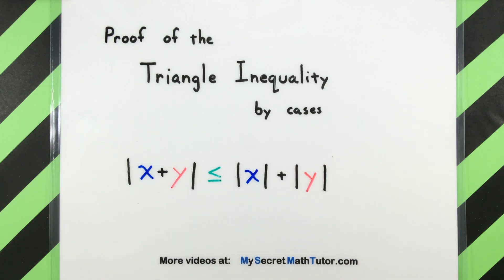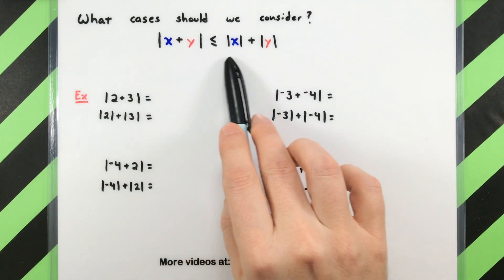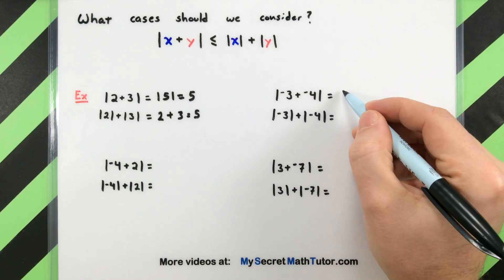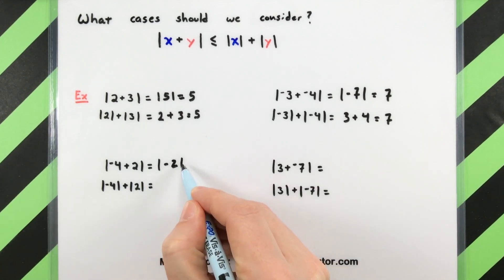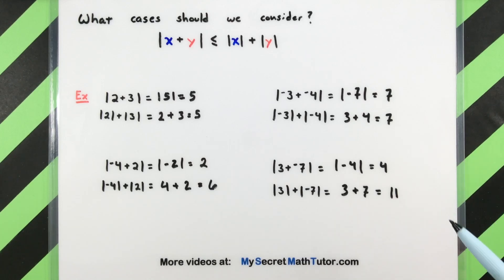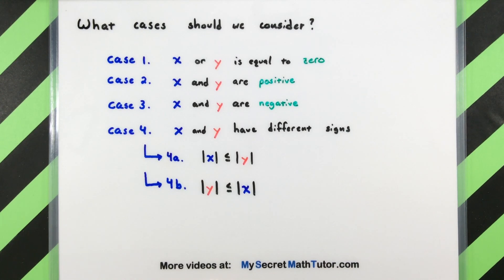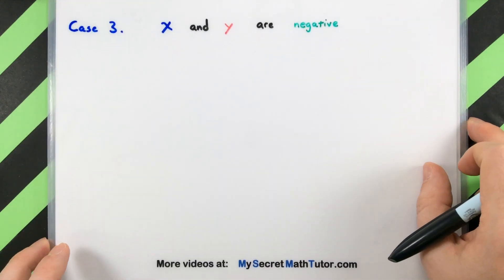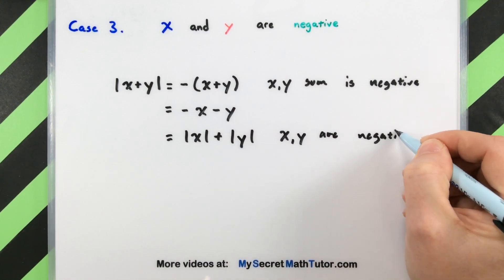Analysis - Proof of the triangle inequality by cases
This is a video that proves the triangle inequality by looking at different cases.  Some steps are taken to point out the definitions that are being used so that the entire proof is strait forward and easy to follow.

Here are the different sections you jump to if you get stuck.
What cases should you consider?:  3:05
Case 1, x or y is equal to zero:  4:20
Definition of absolute value:  6:07
Case 2, x and y are positive:  7:03
Case 3, x and y are negative:  8:23
Adding numbers with different signs:  9:41
Case 4a, x is negative, y is positive, absolute value of y is larger:  11:40
Case 4b, x is negative, y is positive, absolute value of x is larger:  14:35